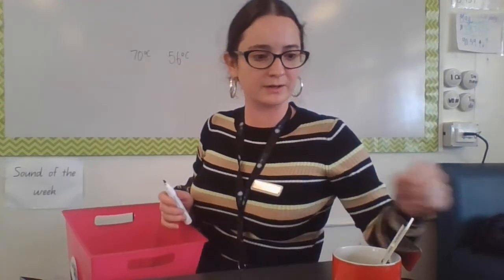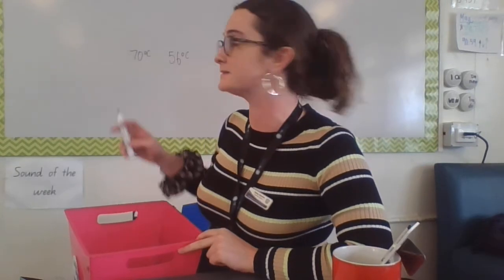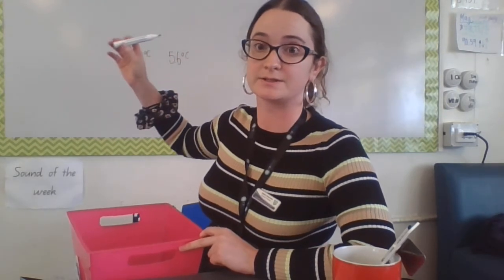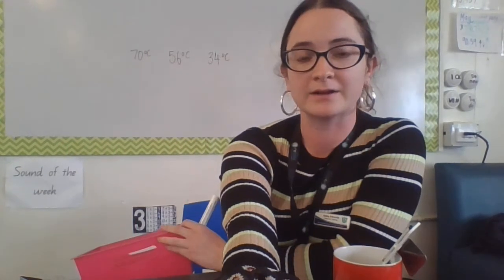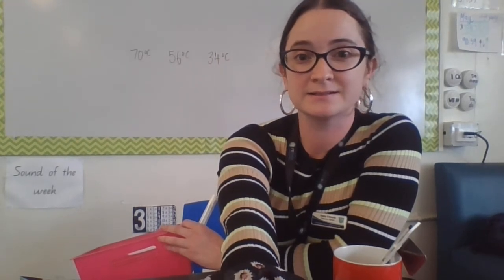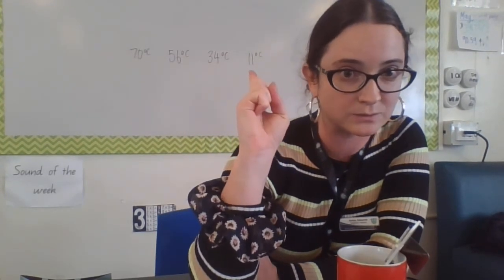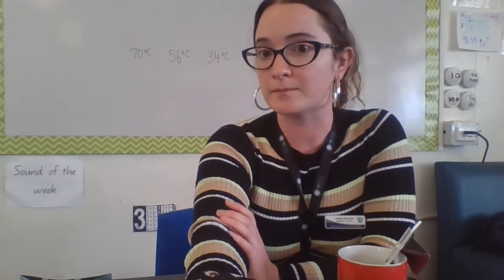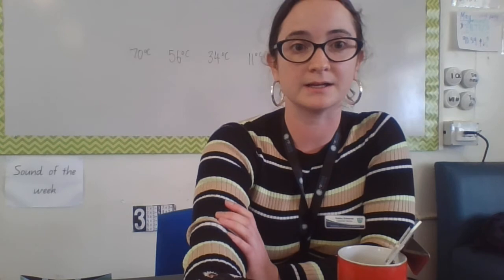Year 3 Science Lesson 1